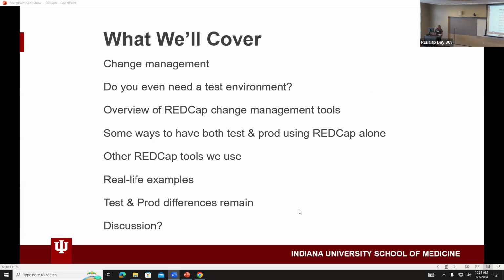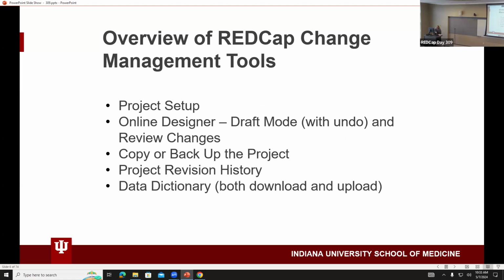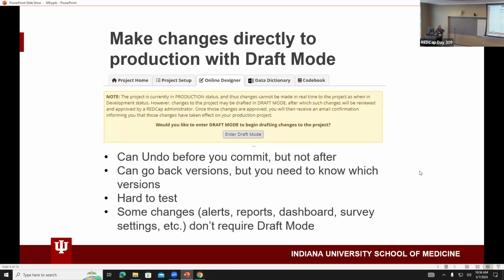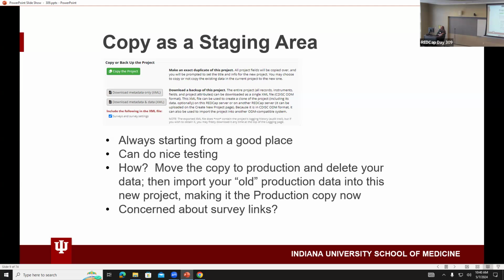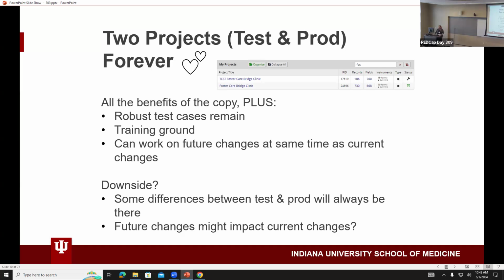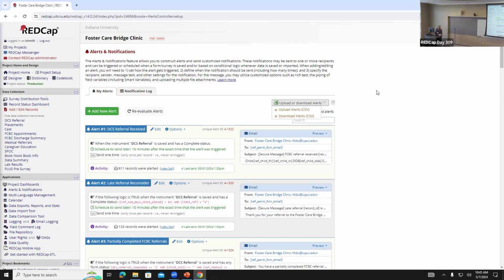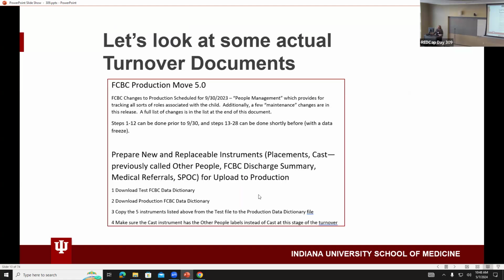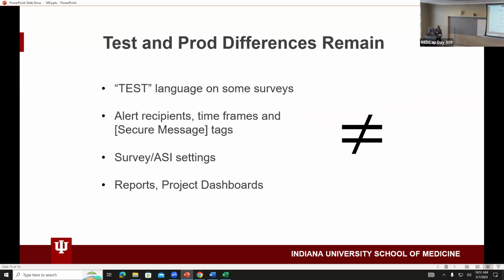Managing Test and Production Environments - Lori L. Millikan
REDCap is built around change management principles, but it can still be confusing how to maintain a separate test environment. This session looks at a few ideas and one real-life example.

ABSTRACT
Lori L. Millikan | Managing Test and Production Environments

REDCap is built around change management principles, but it can still be confusing how to maintain a separate test environment.
Why bother having a separate test environment?
Training
Play around
Lots of moving parts

Quick overview of REDCap change management tools available
Project Setup
Online Designer – Draft Mode (with undo) and Review Changes
Copy or Back Up the Project
Project Revision History
Data Dictionary (both download and upload)

Some test/prod ideas using these tools alone (will highlight advantages/disadv of each)
No test environment—make changes directly to production with Draft Mode
Create a copy of your project whenever you want to make changes
Maintain two REDCap projects and copy data dictionary/alerts/etc. from test to prod

Real-life Foster Care Bridge Clinic model
Maintain two REDCap projects AND some basic documentation outside of REDCap
Slide showing the test/prod projects that have animations adding in the two turnover docs
        -- Advantages added = more easily understood and searched
        -- Disadvantage added = time to do the documentation
Test project never gets moved to production status, always in development status
May end up with acceptable differences (like the word TEST added to surveys)
Look at actual turnover list
Look at some actual go-live documents

Other REDCap tools we use
Upload/download Data Quality Rules
Upload/download Alerts? (never got this one to work well?)
Logging Manage/Design events

Some differences between Test and Production are always there:
“TEST” language on some surveys and alerts
Alert recipients, time frames and [Secure Message] tags
Reports, Project Dashboards

Discussion - What do the session participants do?

To view a PDF of the slides, to learn more about the presenter(s), or to see more presentations from IU REDCap Day 2024